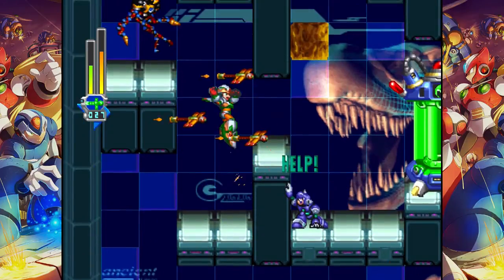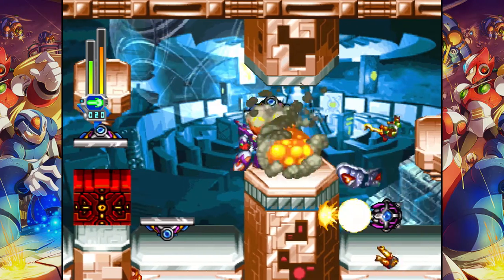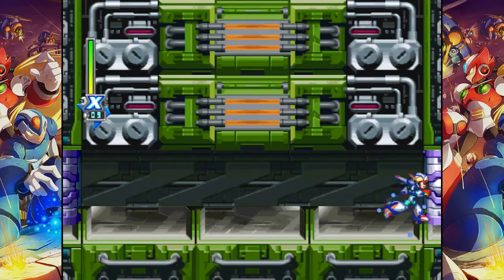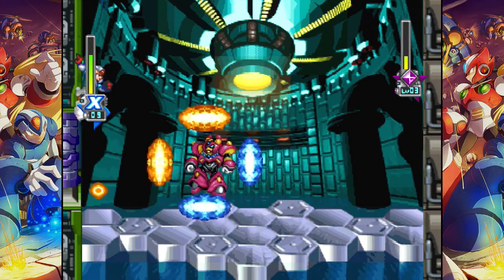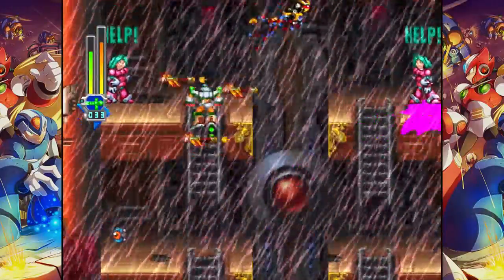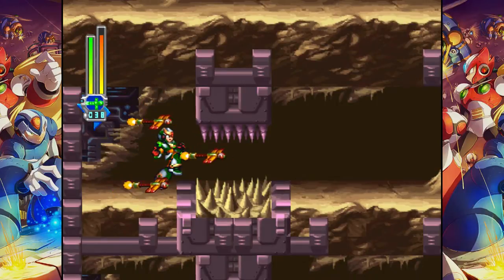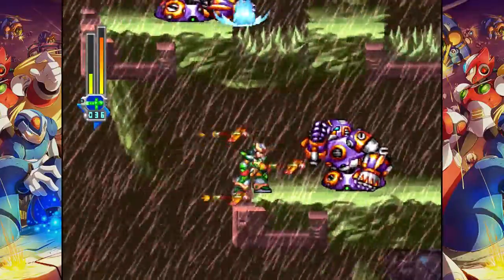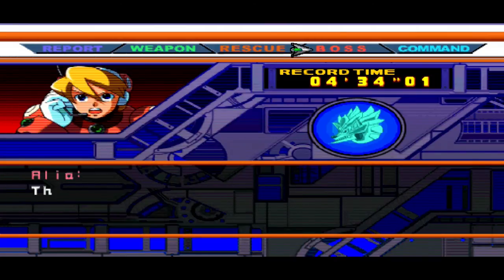Let's Play Mega Man X6 [100%] Part 3 - Blade Armor Complete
In this episode we complete the Blade Armor, fight the final secret boss, do some laser reflection puzzles in Shield Sheldon's stage, and some precision air dashing in Rainy Turtloid's stage.

►Playlist for this LP: TBA

Mega Man X6 is the 6th entry in the Mega Man X series. Keiji Inafune originally intended to end the series after X5 to begin work on the Mega Man Zero series, but Capcom decided to move forward with the X6 series despite Inafune's intentions.

This is a 100% playthrough of Mega Man X6 in which I will be getting all hearts, sub tanks, all armors (blade armor and shadow armor), rescuing Zero, defeating all secret bosses, rescuing all 128 reploids, and acquiring all parts.